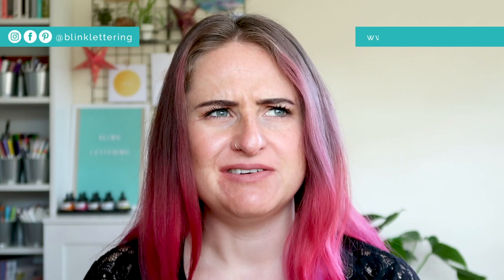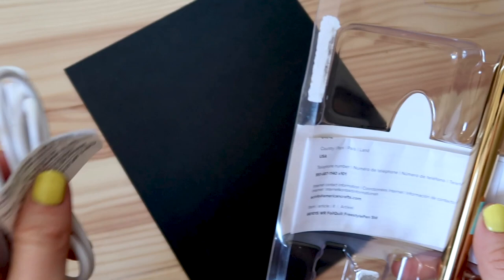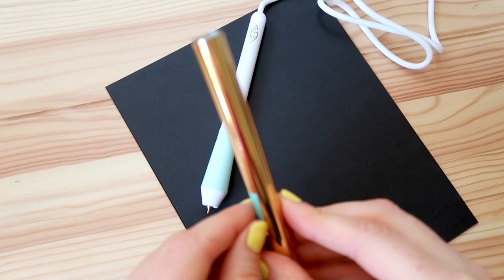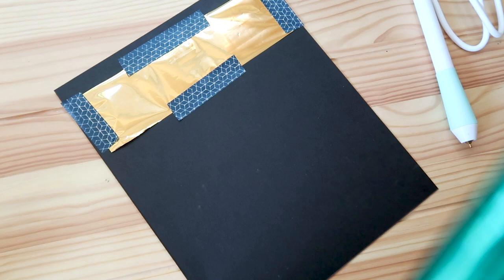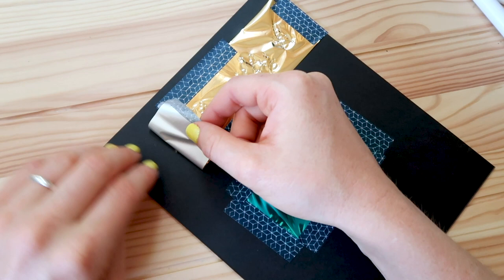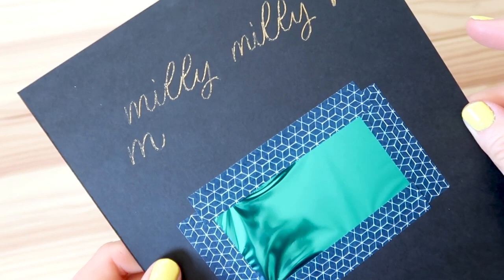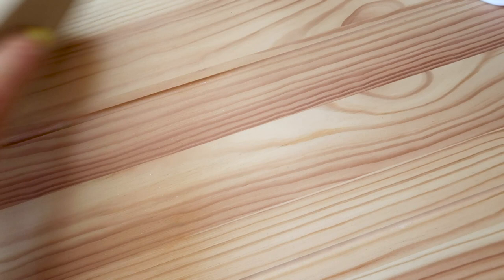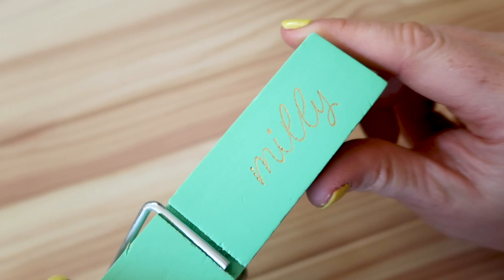Foil Quill Pen by We R Memory Keepers | Unboxing and Review | Foiling by hand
I recently bought myself the We R Memory Keeper Foil Quill Pen. I'm SO excited by it, so thought I would do an unboxing and review video with you guys. This pen lets you foil by hand so you can draw or write anything you want! I got the Standard Tip size, but it does come in other sizes too.

+ FAVOURITE LETTERING SUPPLIES +
*Amazon Influencer Shop

+ iPAD LETTERING INFO +
*iPad Pro (2018) 11 Inch
*Apple Pencil
*Paperlike Screen Protector

+ FILMING EQUIPMENT +
*iPhone/iPad Holder Desk Clamp